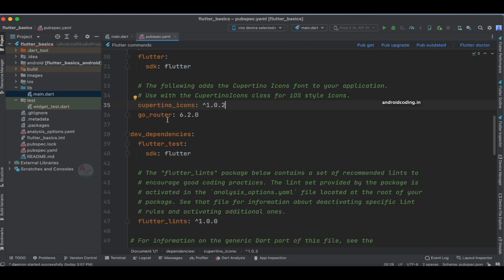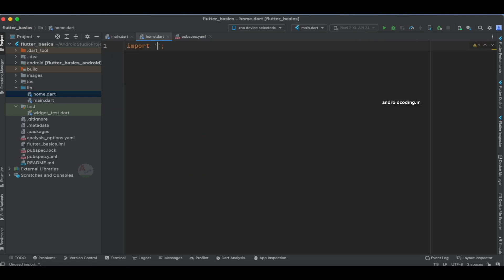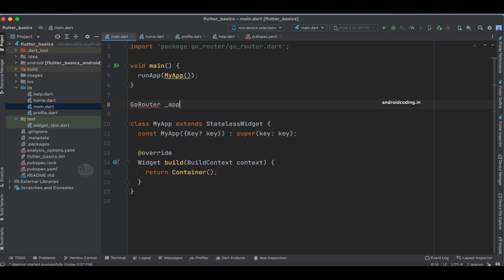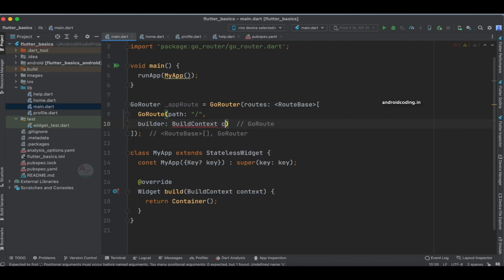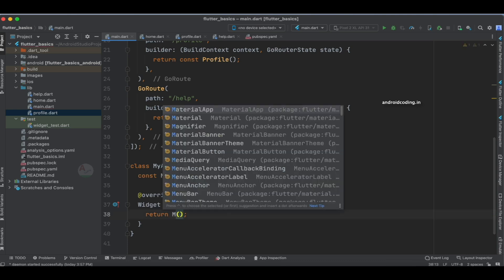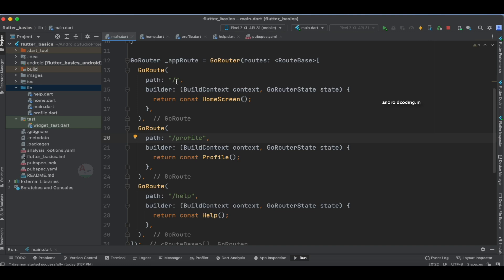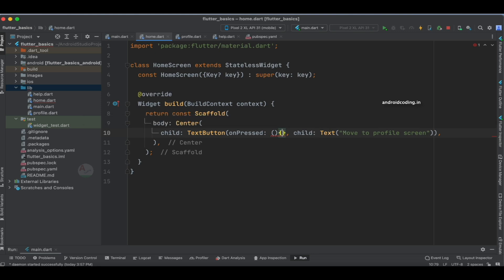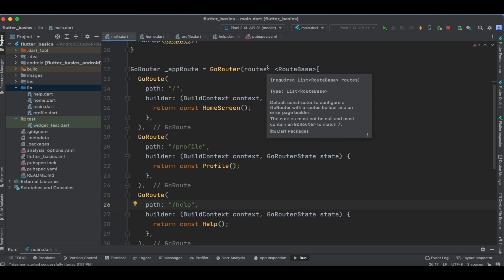Learn how to implement deep linking in your Flutter app | amplifyabhi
What is Flutter deep linking?

Flutter deep linking refers to the process of linking to a specific location or content within a Flutter app from an external source, such as a website, social media post, or another app. Deep links are URLs that contain information about the specific content to which they link, allowing the user to open the app directly to that content.

In a Flutter app, you can implement deep linking by registering a URL scheme or by using Firebase Dynamic Links or other third-party tools. When the app receives a deep link, it can parse the link and navigate to the appropriate screen or content within the app.

Deep linking can improve the user experience by providing a seamless transition from external sources to the app, making it easier for users to access specific content or functionality within the app.

*** Tutorial Collection ***

*** Free Courses ***